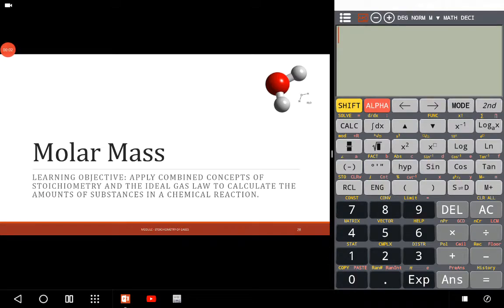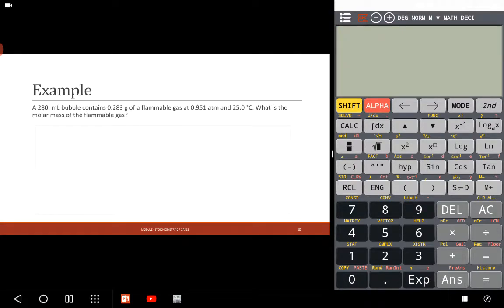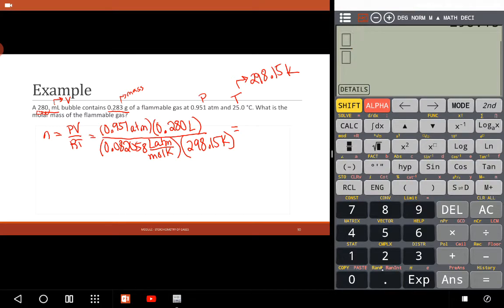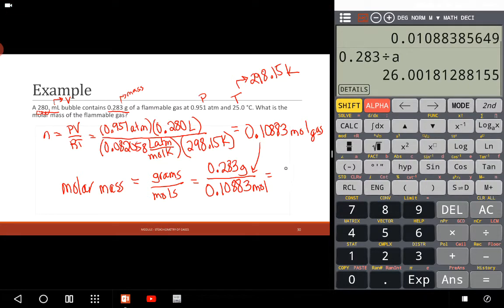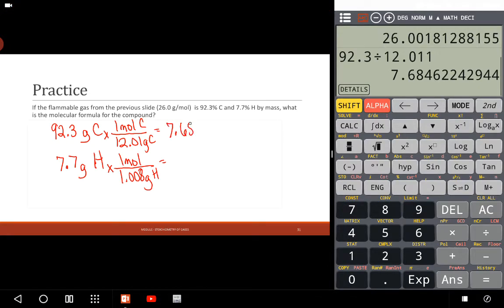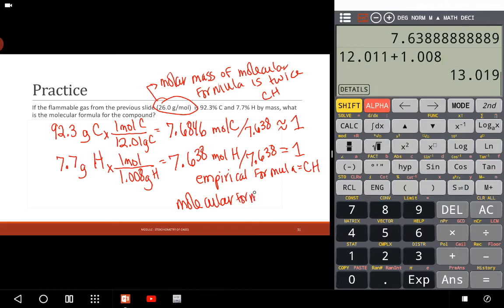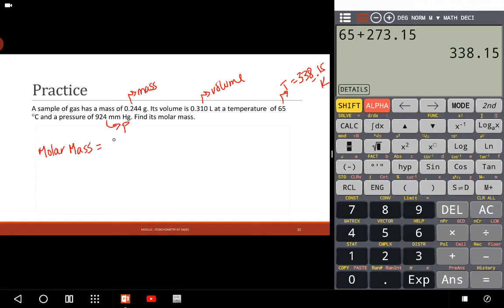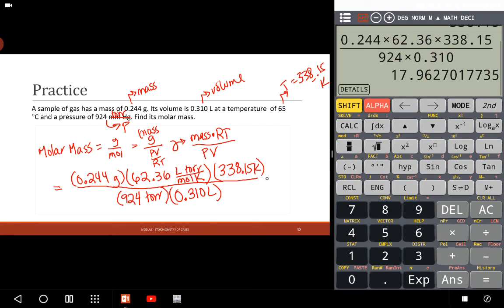Chem 1A - U4M2V06 - Molar Mass Determination for Gas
Experimental Determination of Molar Mass for a gas